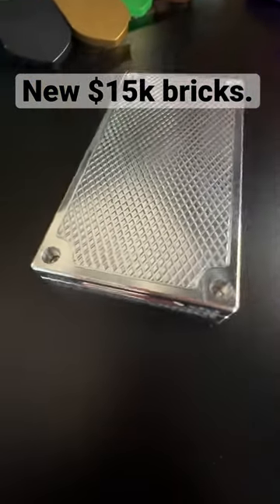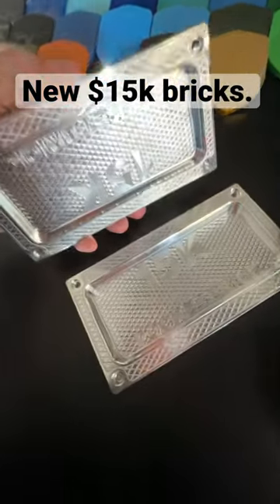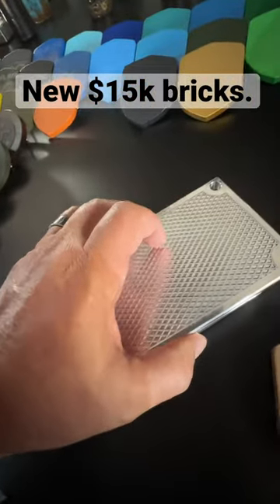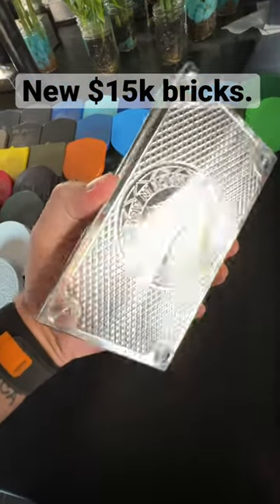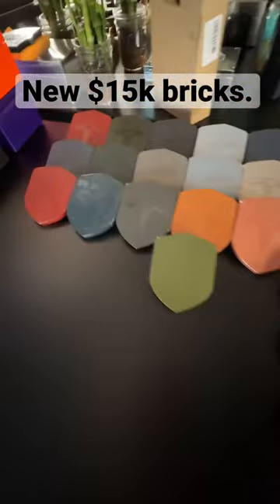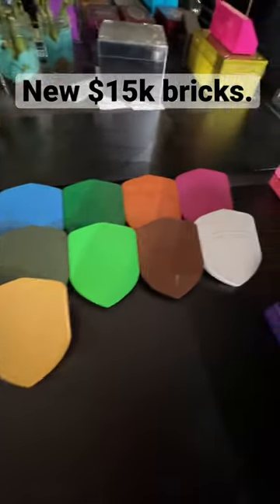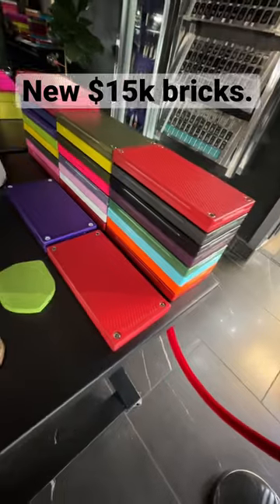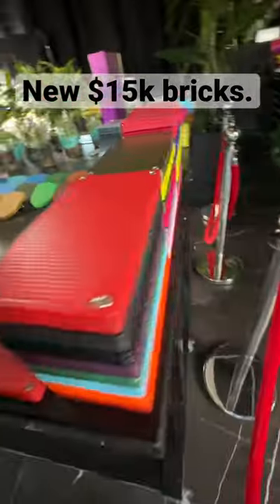New $15,000 bricks. GorillaProCustoms.com gorillaprocustoms brick giveaway #$15000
Invest in our new $15,000 bricks and keep your valuables safe in style!

Invest in your values with GorillaProCustoms. metalbricks preciousmetals wealthmanagement safestorage personalstyle customization hardwork integrity pereseverance investinyourself gorillaprocustoms lasvegas.